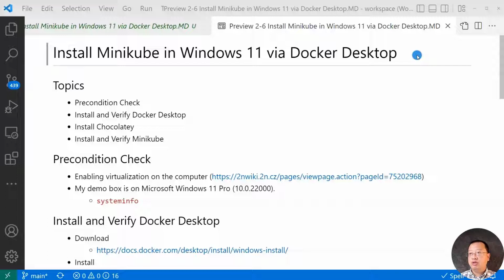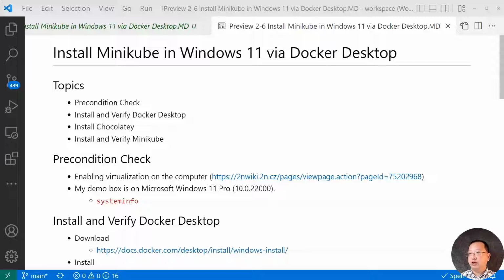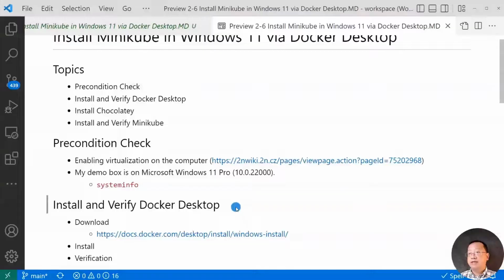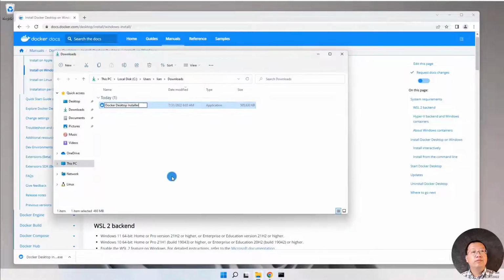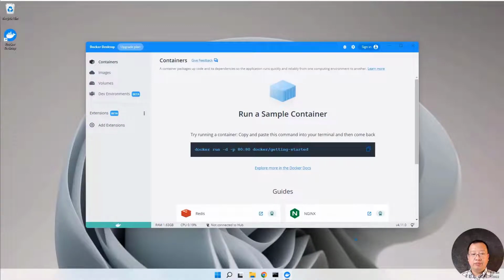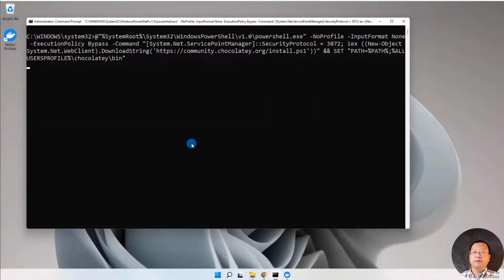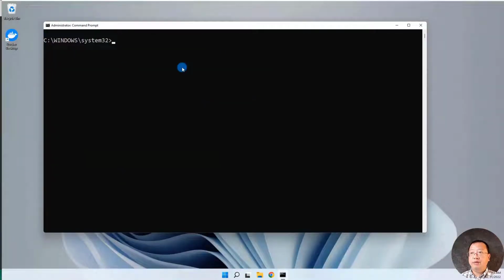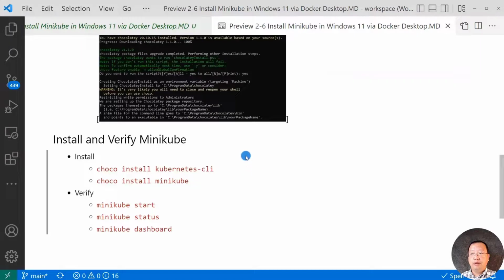Install Minikube in Windows 11 via Docker Desktop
In this video, we're going to Install Minikube in Windows 11 via Docker Desktop

The goals of the video are:
- Install Chocolatey
- Quick install Minikube

00:00 Start
01:12 Precondition Check
02:10 Install and Verify Docker Desktop
03:24 Install Chocolatey
04:05 Install and Verify Minikube
05:16 Summary
In Install and Verify Minikube step, please open a new command prompt as Administrator to reload Docker in the path.